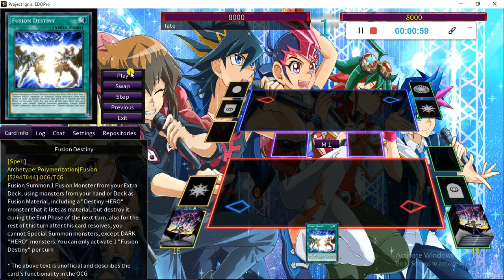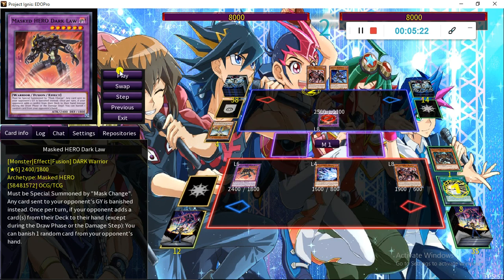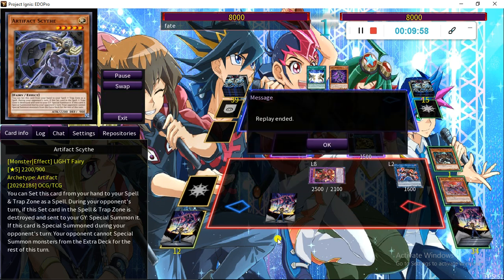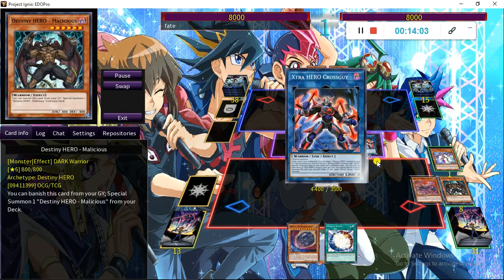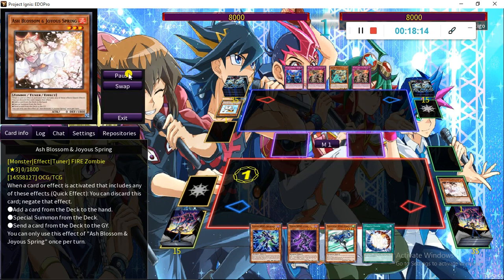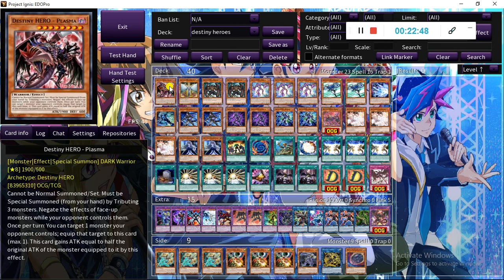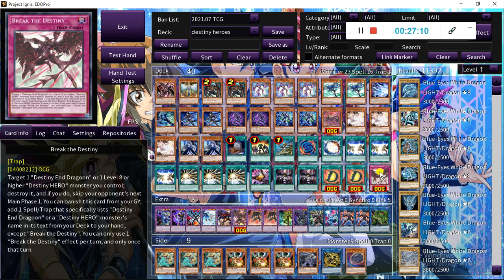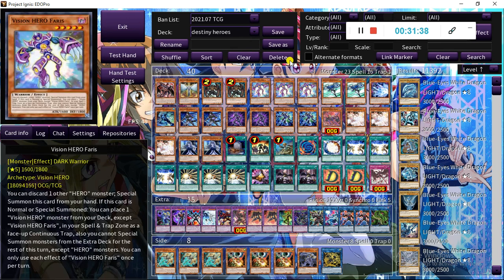DESTINY HERO COMBOS+DECK PROFILE [JULY 2021] (I will make a hero vs meta on this deck)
Hello guys hope you enjoyed my META HERO deck. I notice how I made the title destiny hero unlike what I said in the vid lol. I am a student so I will only be uploading mostly when I am free with no one home.
check my pin comment and click the links(or watch the end screen).
twitter (I don't use it that much lmao)
Find me in telegram @genius62